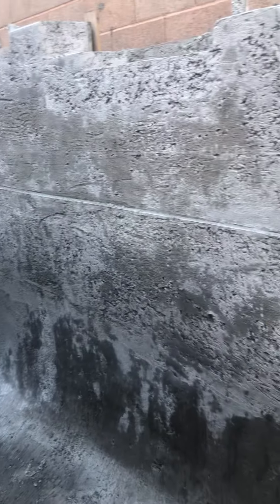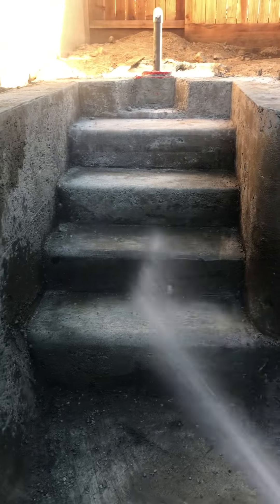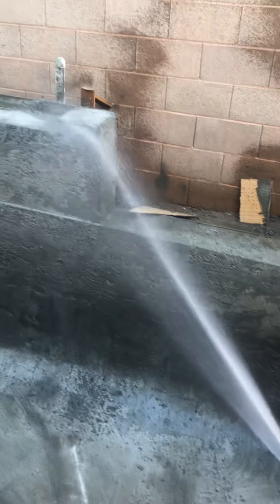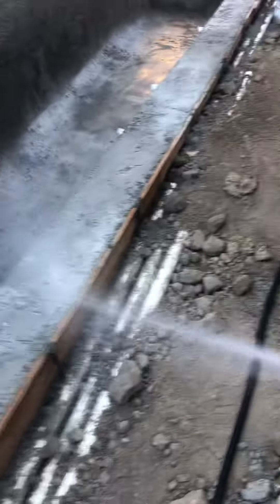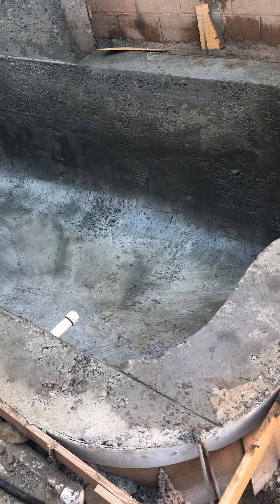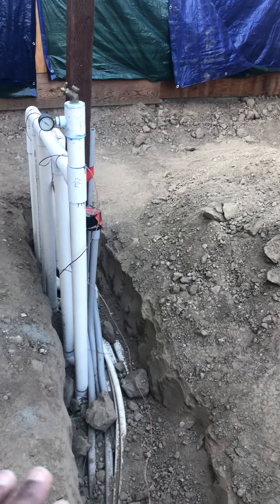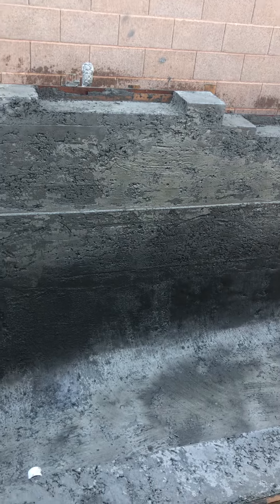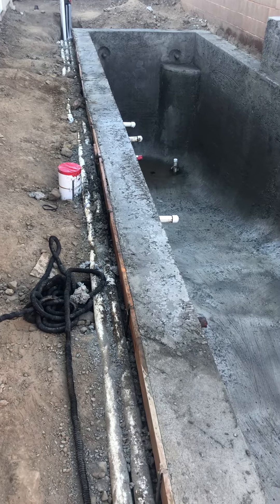Watering (curing) concrete pool shell - swimming pool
In this video, I will show you how to properly wet your concrete pool shell post gunite or shotcrete installation (spray).  It’s important that you properly spray every corner and surface of the shell for proper curing.